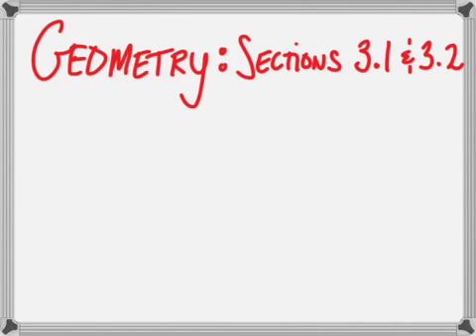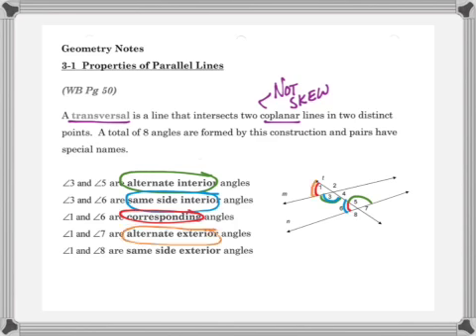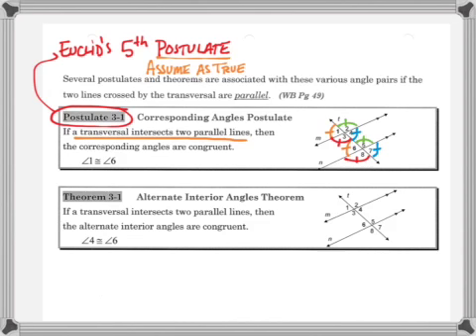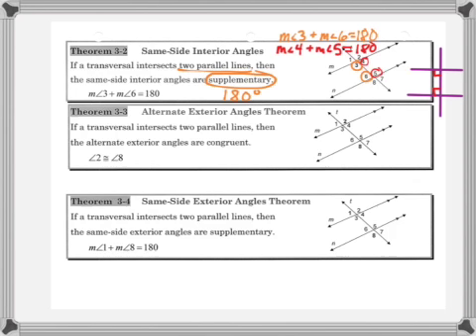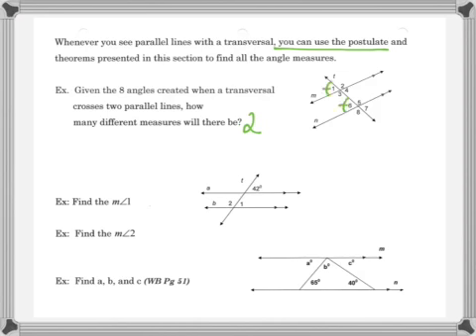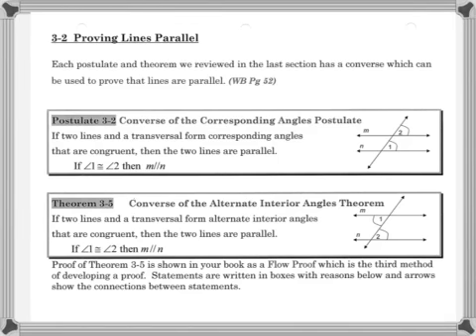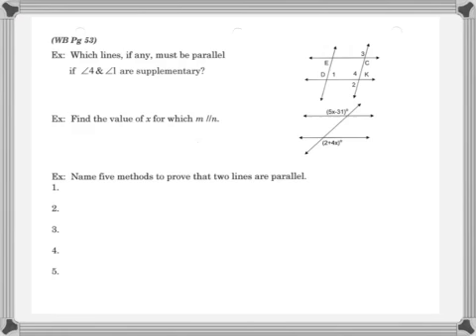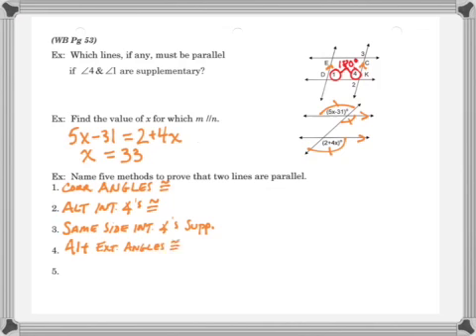Geo 3.1-3.2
Introduction to proving lines parallel (sections 3.1 and 3.2 of book)